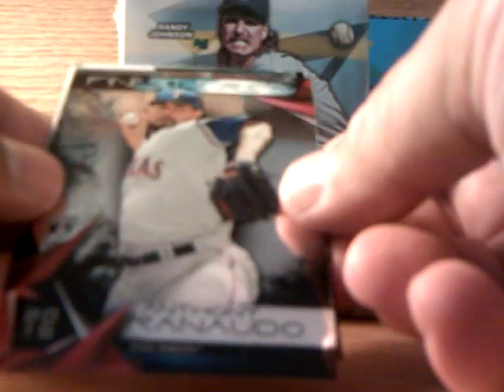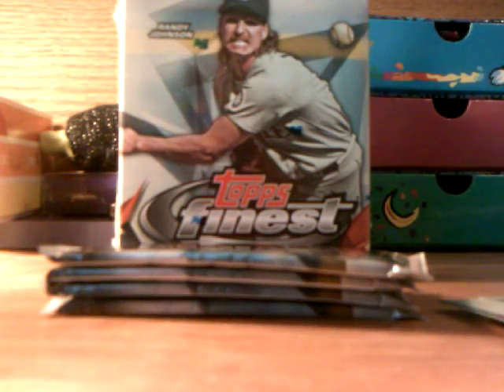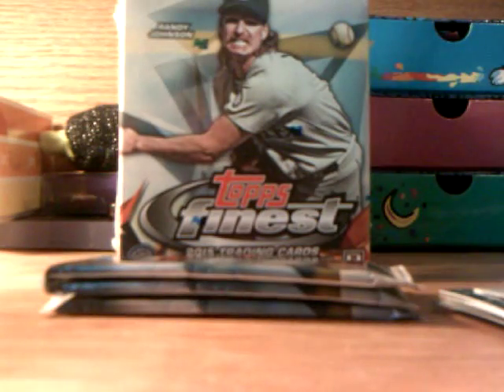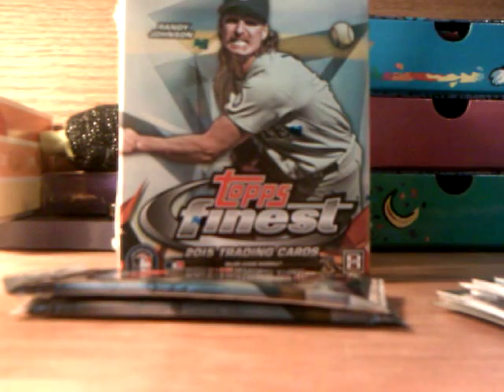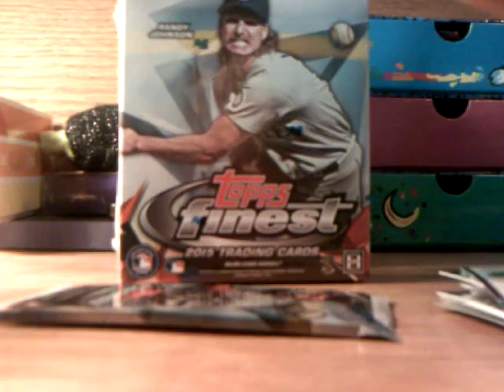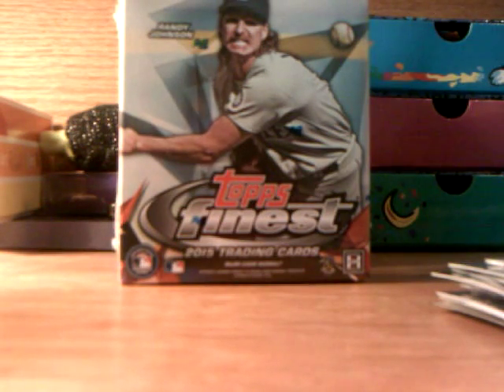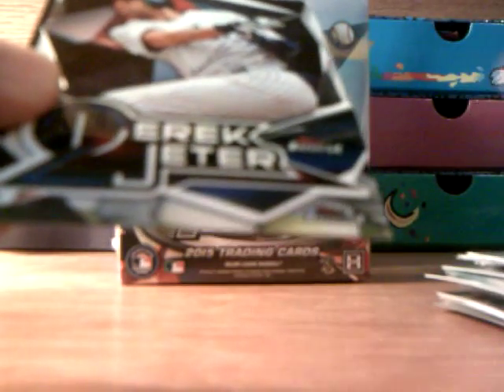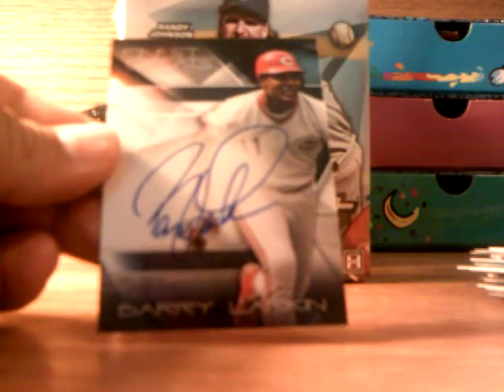2015 Topps Finest Baseball Box Break #3 Part 1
Got this box from my friend Gary. Enjoy the video!!!